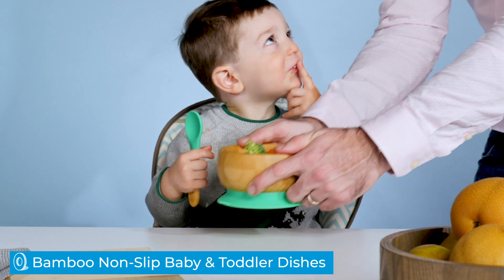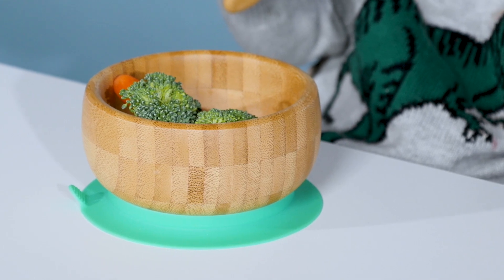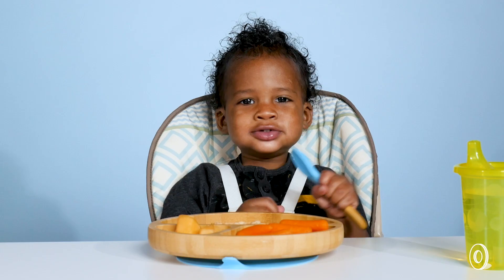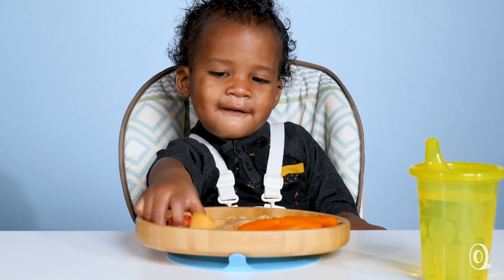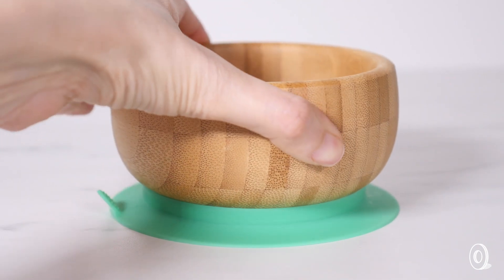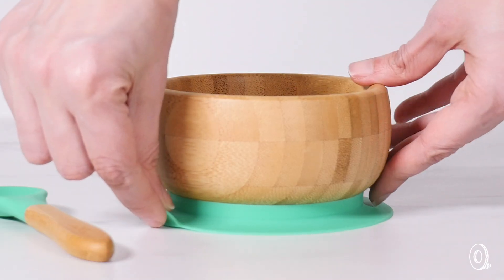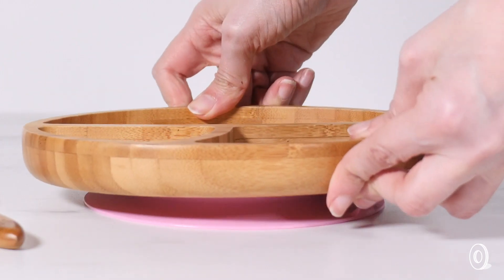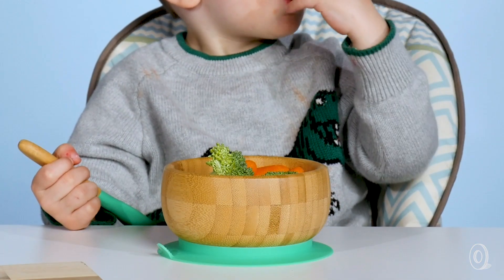Avanchy | Bamboo Non-Slip Baby & Toddler Dishes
Organic bamboo and silicone baby bowls and spoons are an eco-friendly and good looking choice for baby-centric mealtimes. The silicone used is non-toxic and BPA-free, and the naturally antimicrobial and antibacterial bamboo is coated with a food-grade varnish. Ready for a bonus parents will appreciate? The removable silicone ring creates an airtight suction grip on surfaces to help tamp down messes.